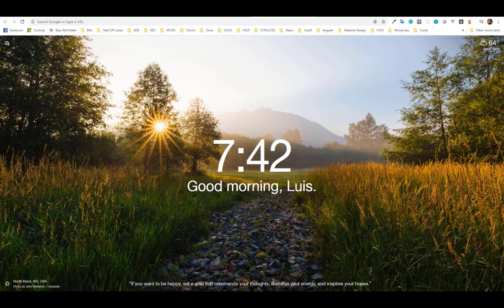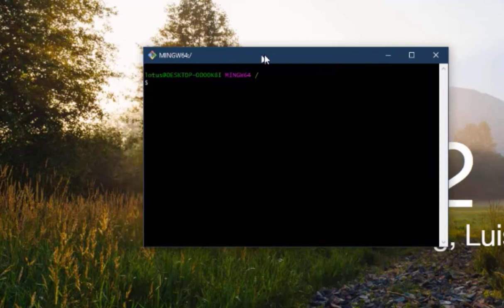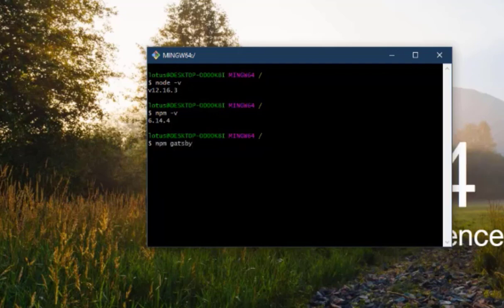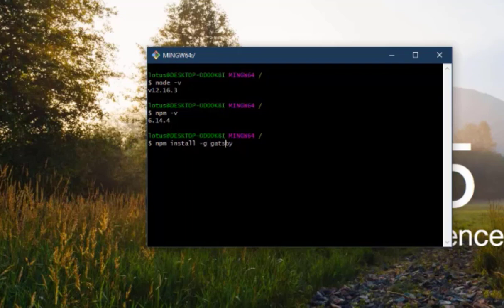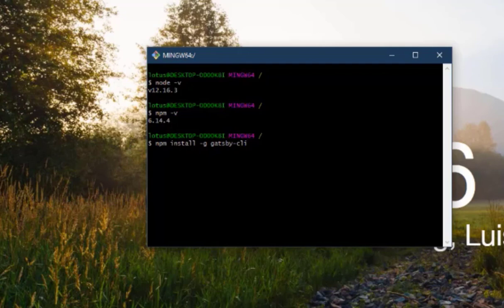06 Gatsby Install (Gatsby + WordPress)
How to install Gatsby in your machine so that it is available for creating a Gatsby project